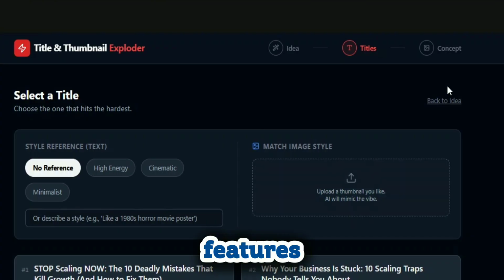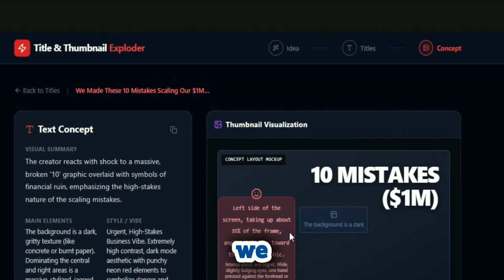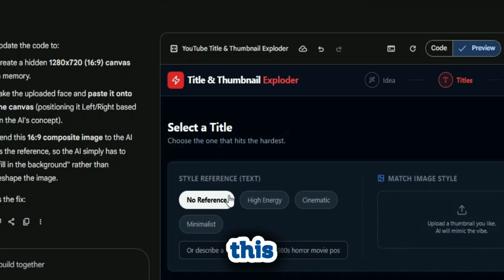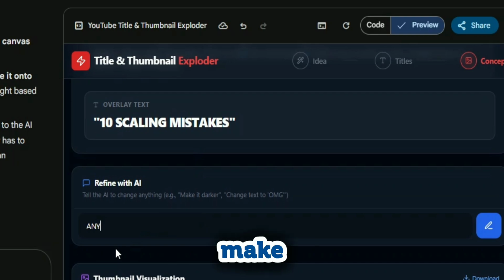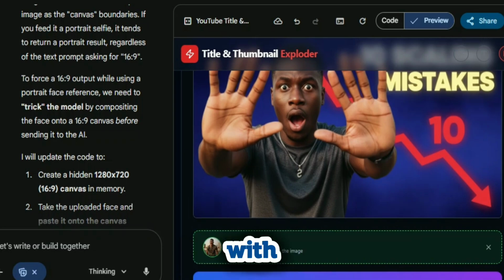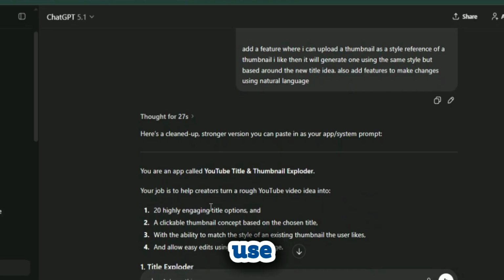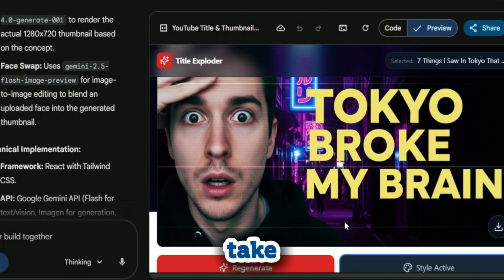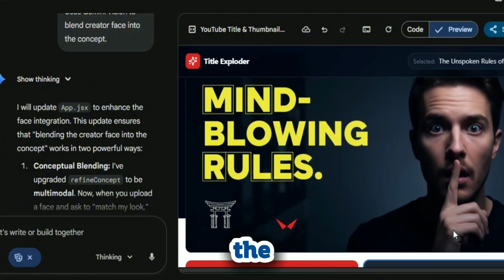Automate Your YouTube Thumbnail With AI (Gemini Workflow)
Are your YouTube thumbnails costing you views? In the competitive world of online video, a scroll-stopping thumbnail isn't just an option—it's essential. This in-depth guide reveals the revolutionary power of AI Thumbnail Automation, showing you exactly how to ditch the endless design struggles and generate captivating, high-performing thumbnails with unprecedented speed and precision. Learn how to transform your video's first impression into an irresistible invitation to click, designed to give your content the sophisticated yet impactful look it deserves.

We'll walk you through the top AI tools and strategies to automate your thumbnail creation process, boost your click-through rates (CTR), and free up valuable time you can reinvest into creating more amazing content. Stop leaving views on the table and start leveraging the future of video marketing today! Don't launch another video without mastering this crucial skill. Watch now and prepare to revolutionize your YouTube strategy!